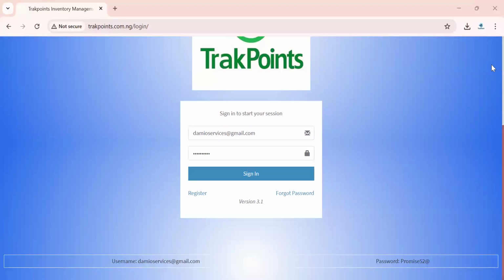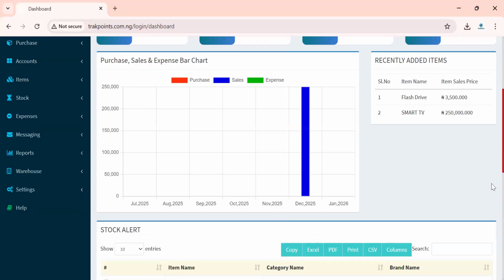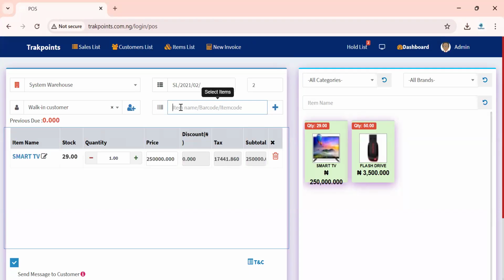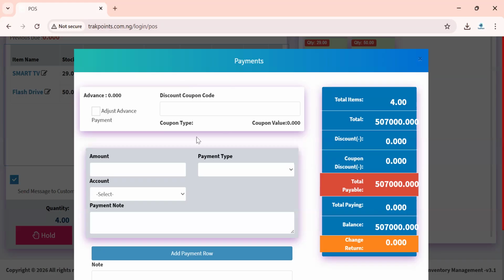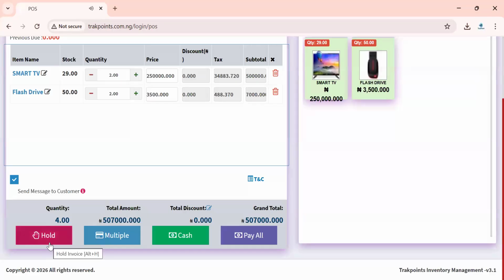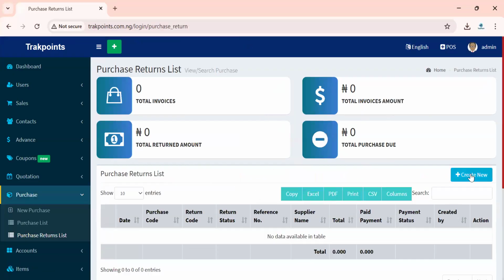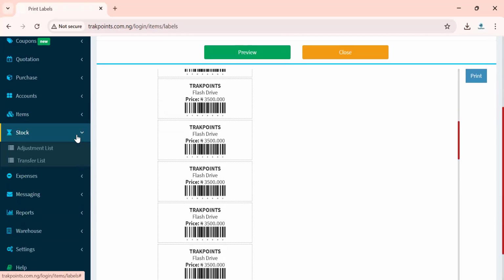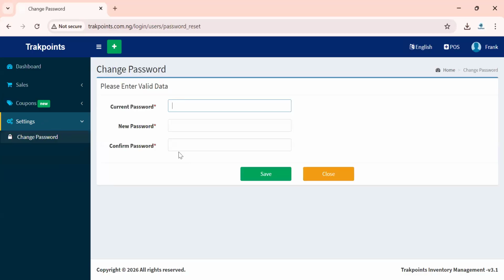Trakpoints POS -- A Point of Sales Software | Accounting System | Inventory Management Solution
Trakpoints POS is a cloud-based inventory management software that enable business to manage their finances, POS, inventory, customers, suppliers, purchases, coupons, stock transfer, stock adjustment. A Retail business Software for Supermarket, Distribution Store, Pharmacy, Mini-Mart, Restaurant, Hotels and More.